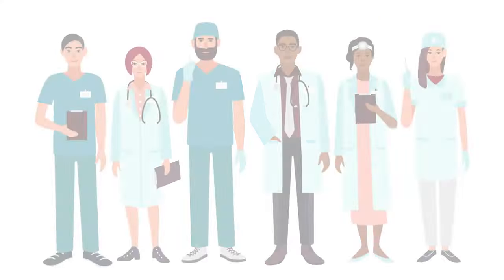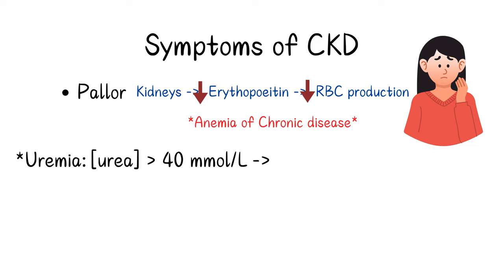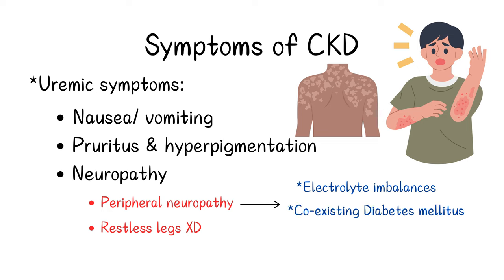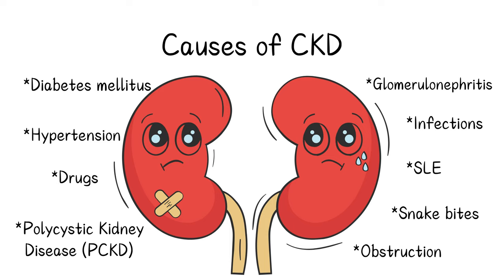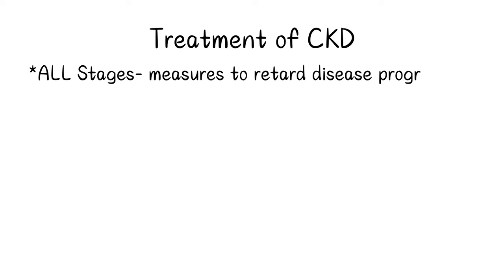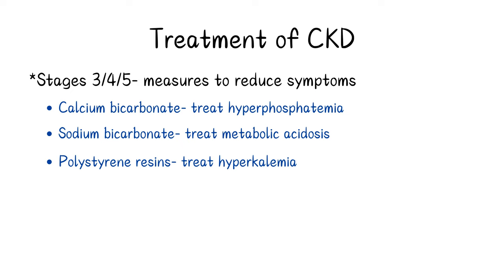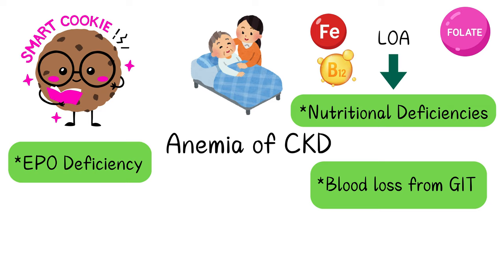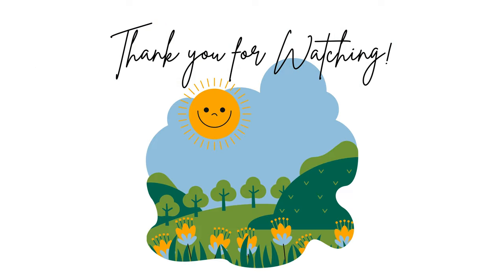Chronic Kidney Disease (CKD)- Symptoms, Causes, Diagnosis & Treatment!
0:00 Intro
0:47 Histologic features
0:58 Symptoms
4:05 Causes
4:28 Diagnosis
5:15 Stages of CKD
5:47 Treatment
8:04 Clinical Pearls